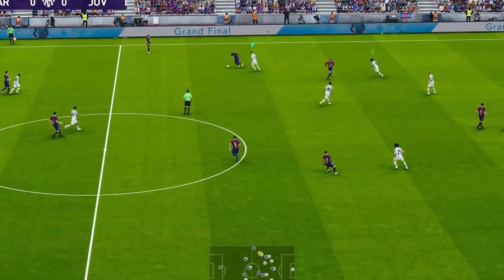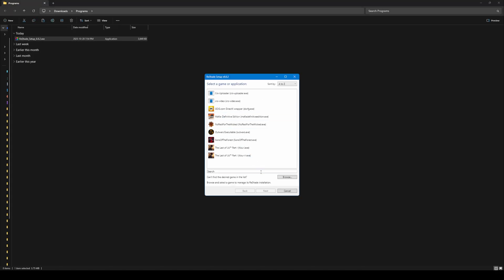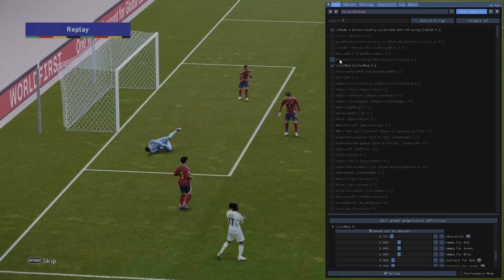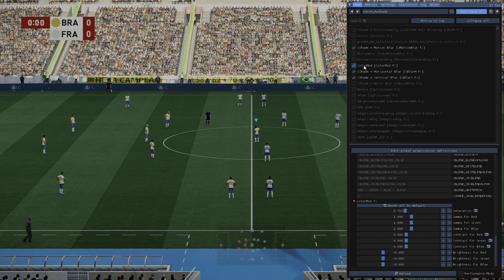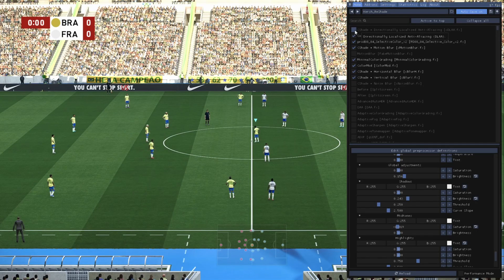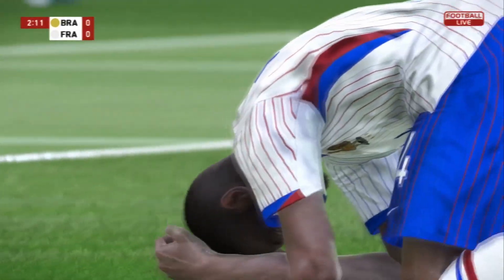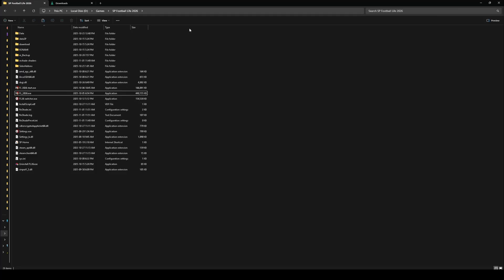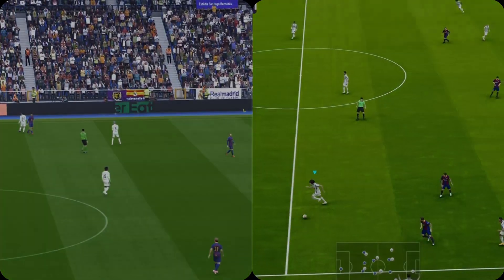How to install the most realistic ReShade preset for FOOTBALL LIFE 26!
Transform your game! Learn how to use ReShade to turn the "gamey," over-saturated look of Football Life 26 & PES 21 into a hyper-realistic, cinematic broadcast experience.

This in-depth tutorial shows you how to install ReShade and explains the core principles of achieving a realistic image. We'll go beyond simple filters and talk about why real footage looks real—it's all about imperfection!

WHAT YOU'LL LEARN:
► How to Install ReShade: A quick, step-by-step guide to get ReShade working with FL 26 / PES 21.
► The "Why": Understand how to fix the "gamey" look by introducing realistic imperfections.
► My Realistic Techniques:
•   Less Sharpness: Removing that artificial, over-sharpened look.
•   Cinematic Motion Blur: Mimicking a real camera's shutter speed for smooth action.
•   LOG-Style Lighting: Creating a flat, cinematic profile with softer, more natural light.
•   Advanced Color Correction: Balancing the entire color palette to avoid neon grass and over-saturated kits.
•   Softer Shadows: Lifting the shadows so they are never "pure black," adding immense depth.
•   The "Animation Fix": Using frame-blending to visually smooth out robotic player animations and "hitting the wall" transitions.

HOW TO USE MY PRESET:

Install ReShade (follow the video guide!).

Download my preset .ini file from the link above.

Paste the .ini file into your main SP Football Life 2026 folder (where 'FL 26.exe' is).

Start the game, wait for shaders to compile, and press the 'Home' key.

Select my preset from the drop-down menu at the top.

(Recommended) Go to the Settings tab in ReShade and set a hotkey to toggle the effect!

Song: Circles
Composer: Lensko